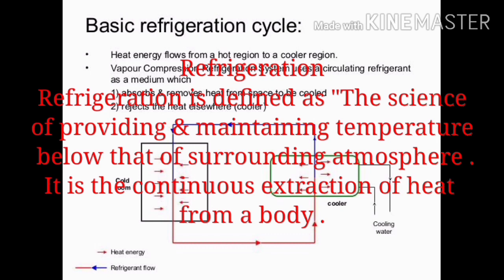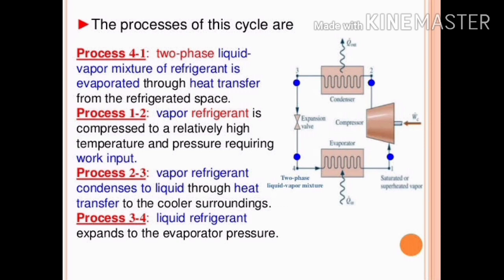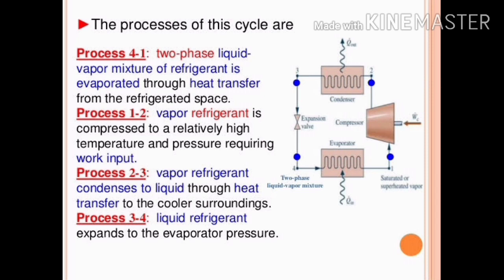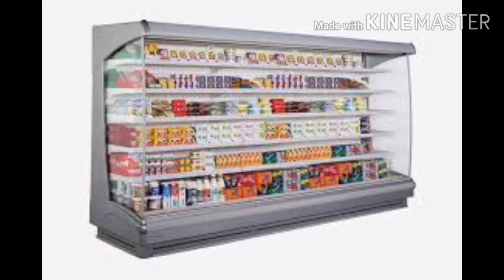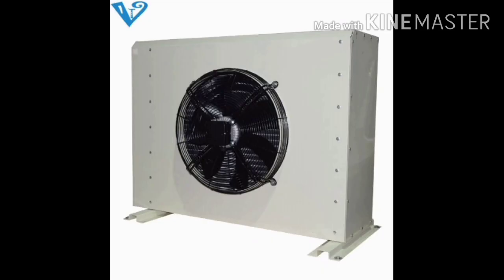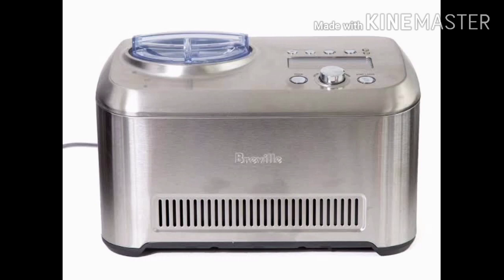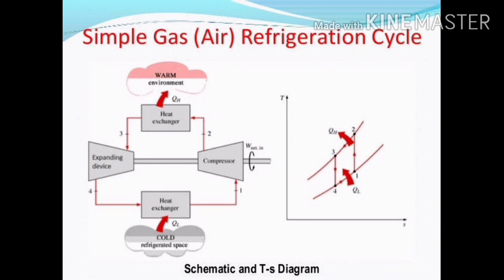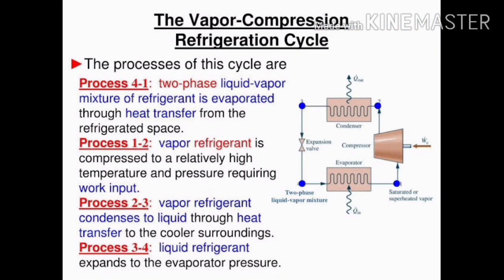Refrigeration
✓ What is Refrigeration or Refrigerator ?
✓ What are the applications of Refrigerator ?
✓ Where refrigerator can be installed or used ?
✓ What do you mean by refrigerant ?
✓ Which refrigerants are used in most of Refrigerator ?
✓ Definition , Working principle & Application of Refrigeration explained in detail .
etc.